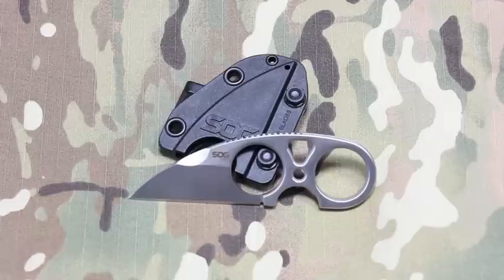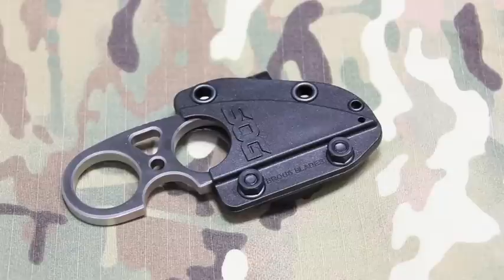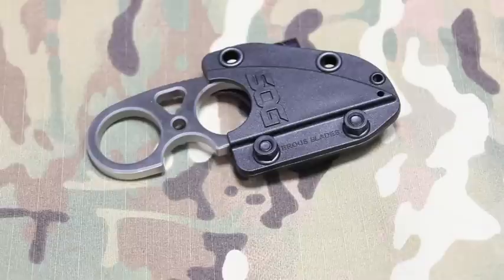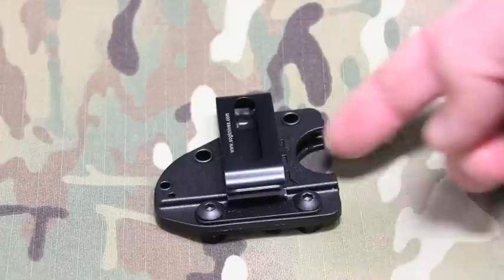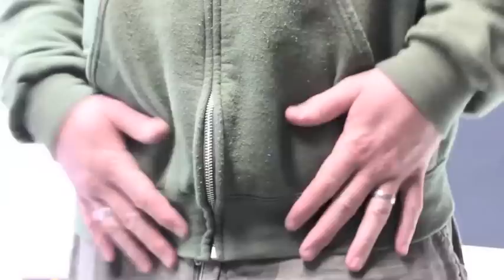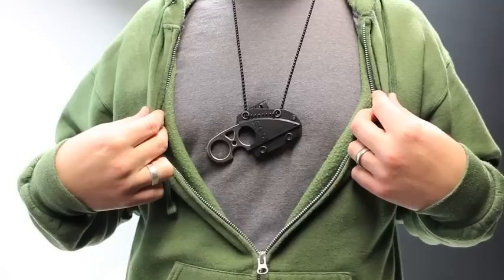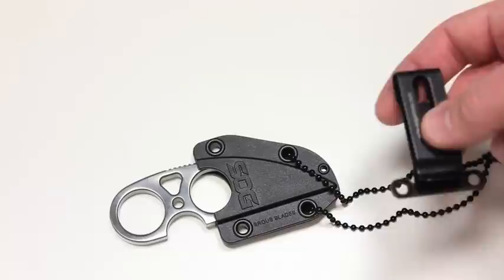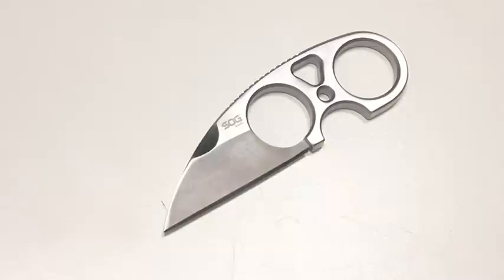SOG Snarl: Brous Design Neck Knife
I received the SOG Snarl directly from SOG for review.  I wanted to look at this Jason Brous design because I knew he had some creative takes on knives.  For between $35 and 50, you are getting a knife that you can carry on your belt or around your neck with the included break-away chain.  It's super-compact and quite ergonomic and be careful, it comes sharp.  Check it out!

Amazon link to the SOG Snarl

BUDGET-FRIENDLY ITEMS I RECOMMEND:
1. The Mora Craftline Basic 5 11
2. Mylar Blankets
3. UCO Stormproof Matches
4. Light My Fire Fire Steel 2.0
5. Stanley Stainless Steel Cook Set

SOLID SURVIVAL KNIVES:
1. ESEE 6
2. Ontario Knife Company Rat 7
3. Benchmade Bushcrafter
4. TOPS Kukri
5. Mora Garberg

1.CRKT Squid
2. Benchmade Griptilian
3. Spyderco Tenacious
4. Ontario Knife Company Rat 2
5. CRKT Fossil

1. Streamlight Microstream
2. Olight S1R Baton 2
3. Thrunite T1
4. Thrunite TC15
5. Fenix PD35 TAC

1. Bahco Laplander Saw
2. Corona Folding Saw
3. Mechanix Gloves
4. Large Firesteel
5. Pocket Bellows

SOLID BAGS
1. Vertx EDC Commuter Sling Bag
2. Maxpedition Valence Tech Sling
3. Vanquest Mobius
4. Vanquest Envoy 13 Bag
5. Helikon-Tex Bail Out Bag

2. 10 Lies About Survival